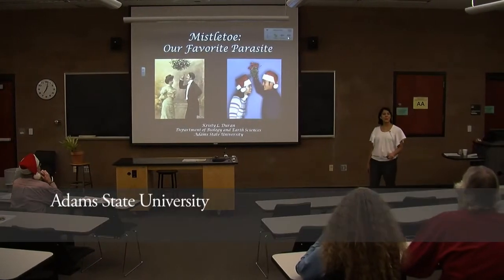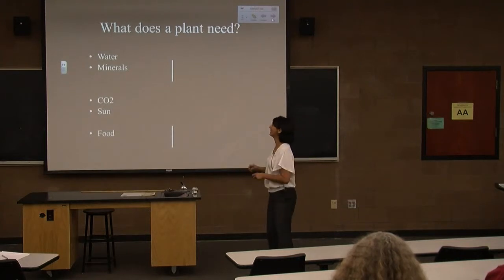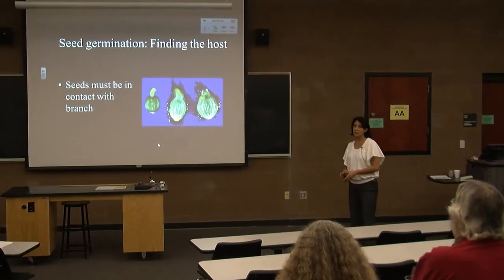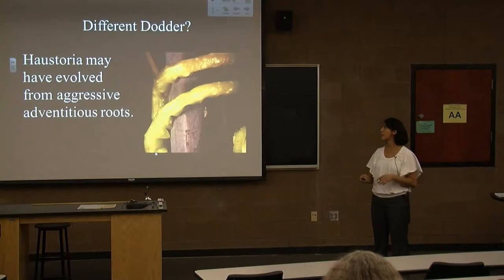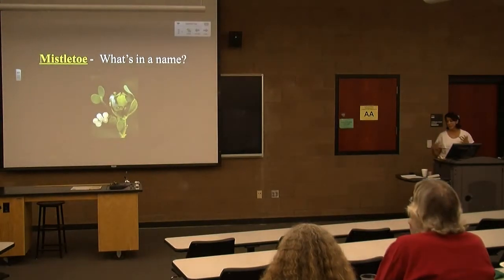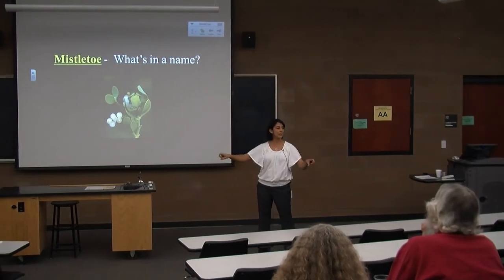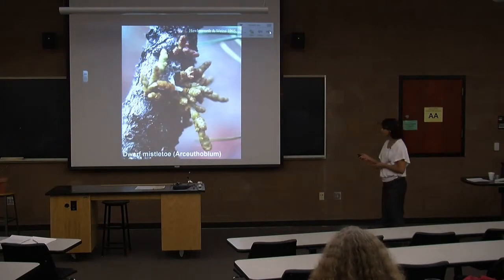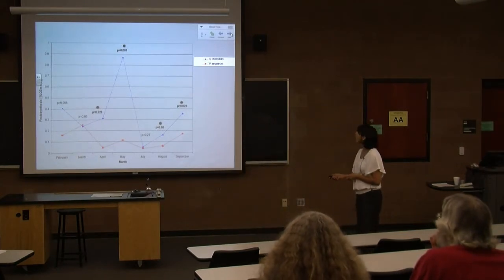Mistletoe: Our Favorite Parasite - Dr. Kristi Duran - December 5, 2012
Thoughts of mistletoe almost immediately conjure images of couples kissing under it at Christmastime. However, mistletoe is a parasitic plant. It taps into areal branches of trees and steals its host's food and water. Duran will talk about the folklore surrounding mistletoe, the biology of mistletoe and some of the research she has done on dwarf mistletoe.